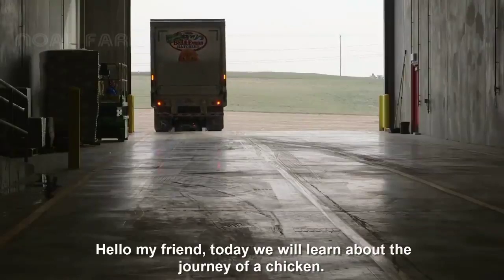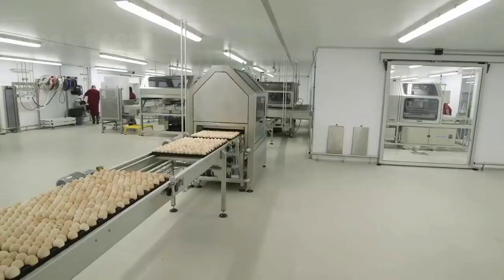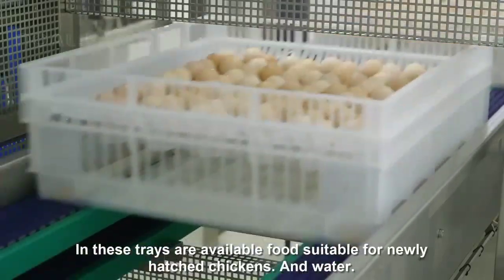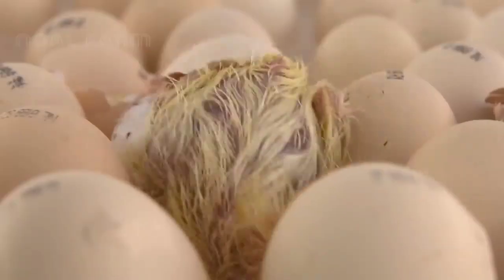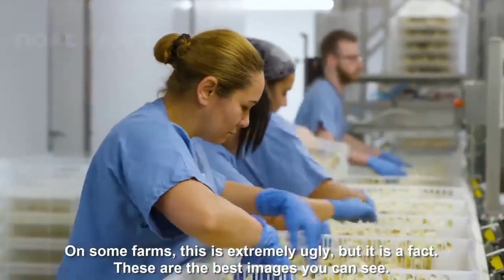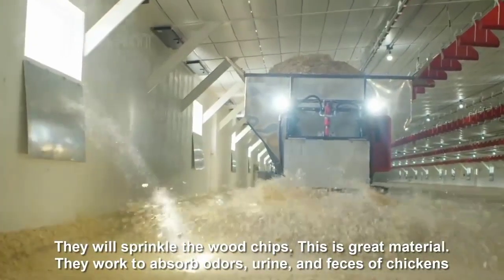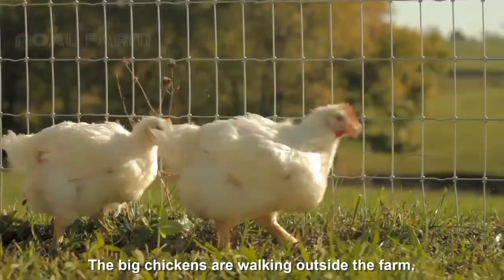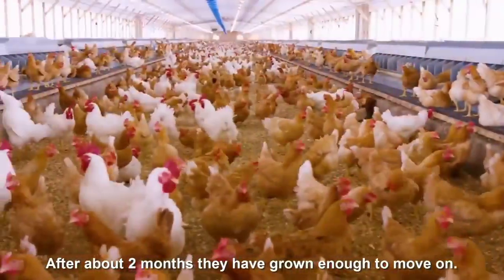How Poultry Farm Make Million Eggs and Meat - Inside Modern Chickens Farm - Poultry Farm Technology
Currently, America has about 165,000 chicken farms, concentrated mainly in Georgia, Arkan

► Credit:
BellandEvans

 / bellandevans1894

► Dutch Motivation is a place to help you discover great things about technology in the field of agriculture, livestock technology, processing technology and food processing technology, etc.